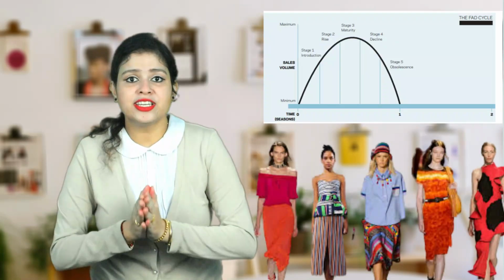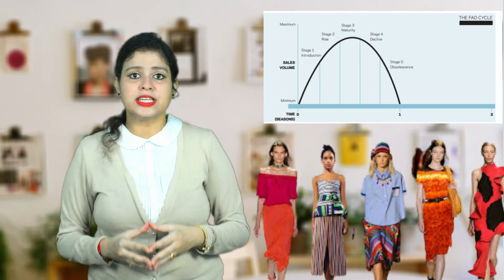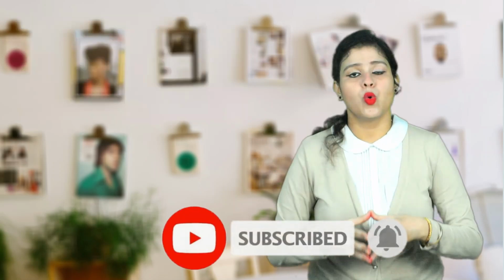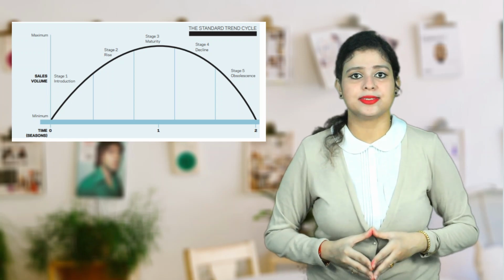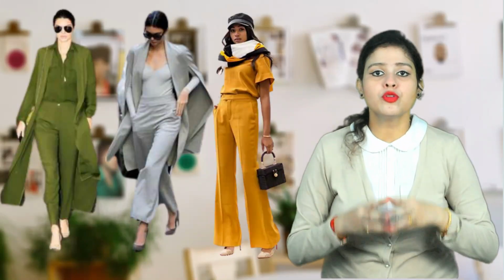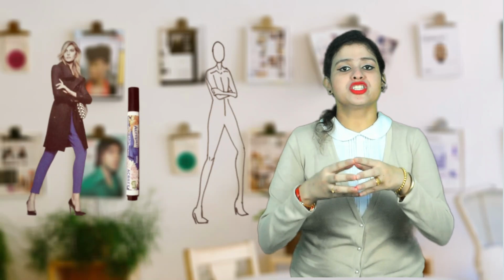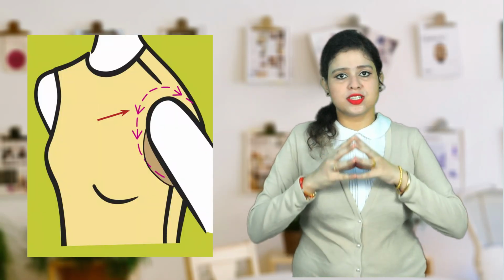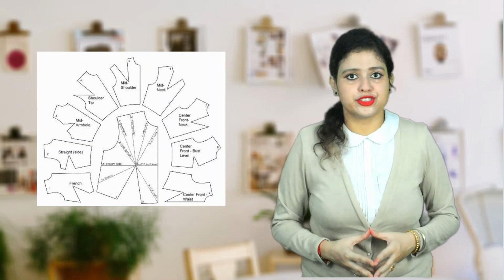Free Online Fashion Designing Course - Class 2 Fashion Terminology | Part 1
Free Online Fashion Design Course Content :
1. What is Fashion? Important terms related to Fashion
2.Element of Design
3.Colour &Texture
4.How to Select Theme and Themeboard
5.Mind mapping
6.Mood Board, Colour Board, Trend
7.Client Board and Profile
8.Dooling with Reference Inspiration
9.Croquis
10.Drawing garment on croquis
11.Flat Sketch
12.Fabric selection and design detail
13.Trims
14.Rendering
15.Pattern making
16.Draping
17.Garment Construction
18.Finished Garment
19.Photoshoot
20.Portfolio
21.Extra additional episode

50 tips from a designer to a designer:

Link of First part: Fashion Design Tips and Tricks- Job & Responsibility | 50 Fashion Design Tricks | 2020

How to Dress for Your Body Type? Dress According to Your Body Type Shape to Show Your Best Asset
The Best Lingerie For Your Body Shape Lingerie for Your Body Type How To Select Right Lingerie?

How to Determine Your Face Shape Female | How To Determine Your Face Shape & Learn to Measure it
Perfect Eyebrows For Face Shape | Quick Tips to Determine your Eyebrow for Your Face Shape 2020

free online fashion designing course
fashion designing techniques
fashion techniques and design
free online fashion designing course with a certificate in India
fashion designing free course
how to draw croquis step by step
how to draw fashion figures
free fashion designing course
fashion designer
fashion illustration
online fashion design
India fashion design
fashion design course
fashion designing course free online
online fashion designing courses in Pakistan